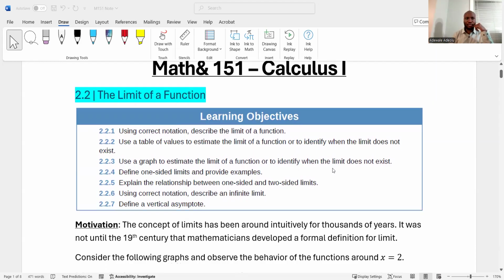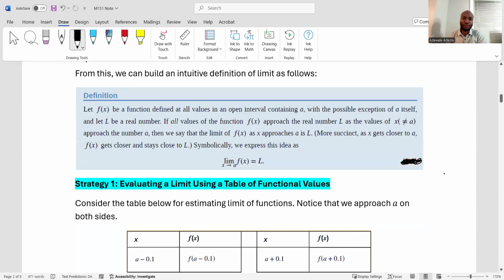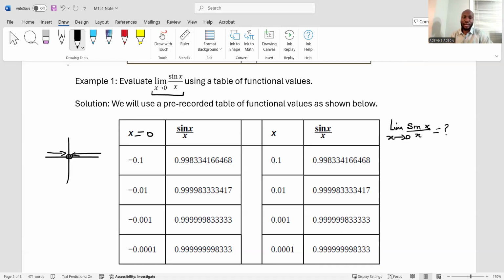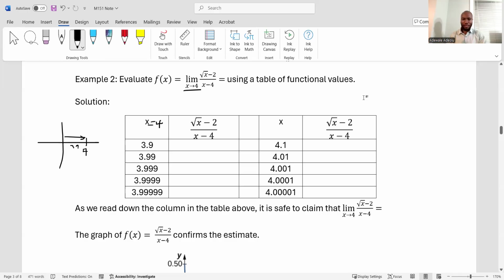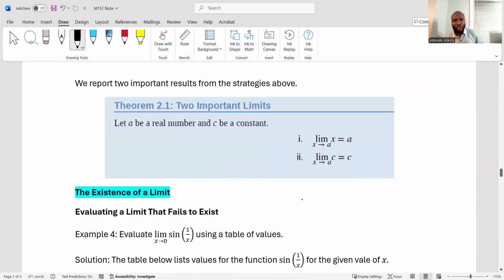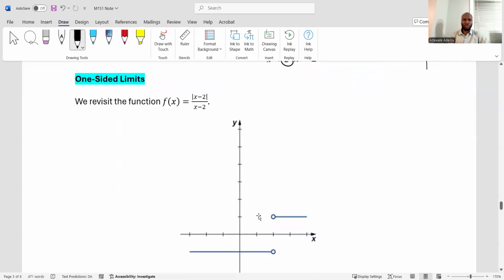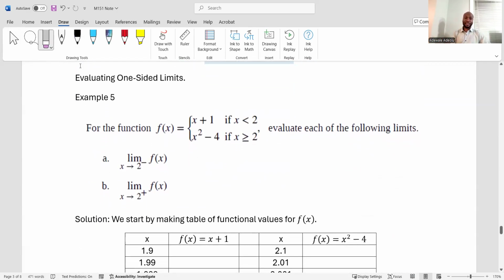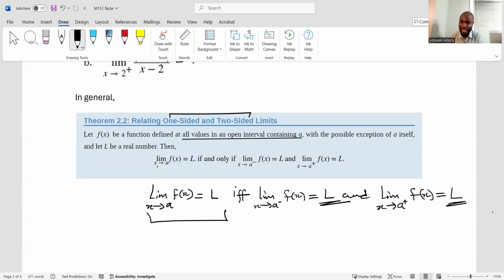Lesson 1: Limit of Functions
In this topic, we considered the intuitive definition of limit. We studied two strategies for finding limit of function: using table of functional values and graphical method. Finally, we considered the concept of one-sided limit and how it relates to two-sided limit.